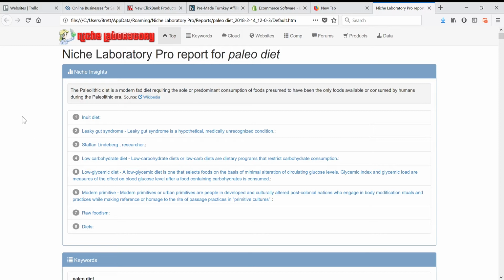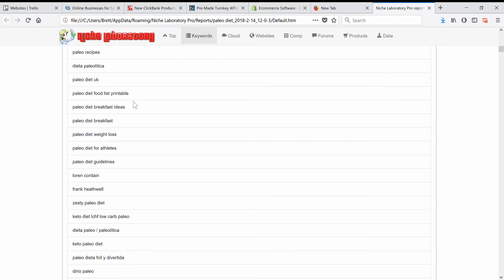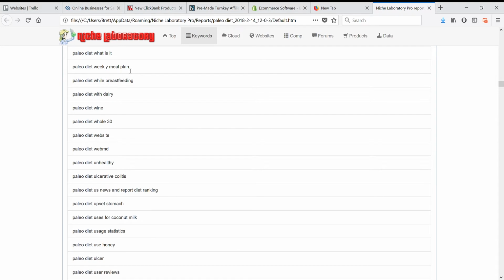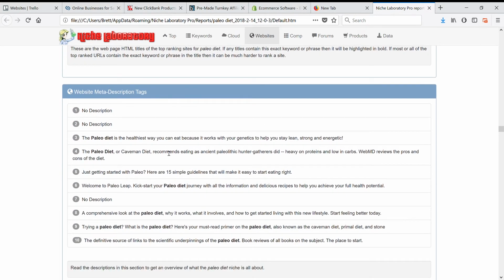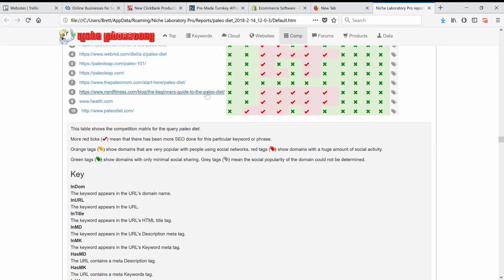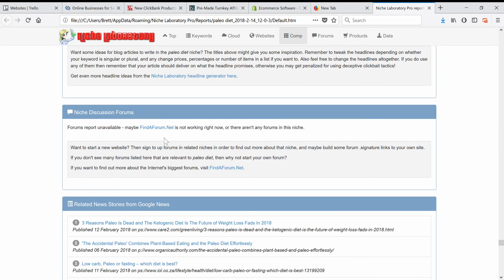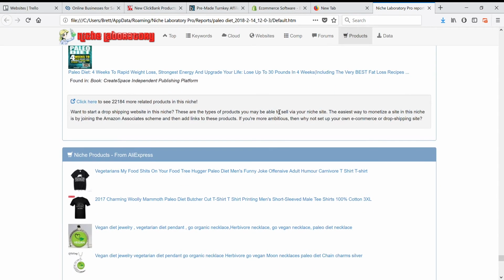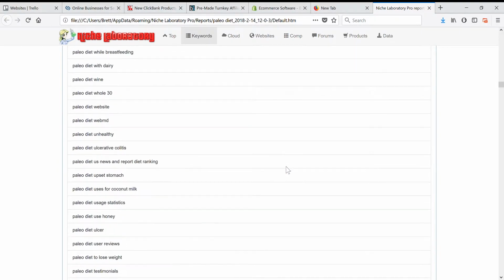Keyword Research For the Paleo Diet Part 2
In this video I guide you through the deep dive report created by Niche Laboratory Pro for the paleo diet niche.

This detailed report gives you: keywords (both individual words and phrases), influencers, products, websites and suggested blog post titles for your own content in this niche or any other niche.